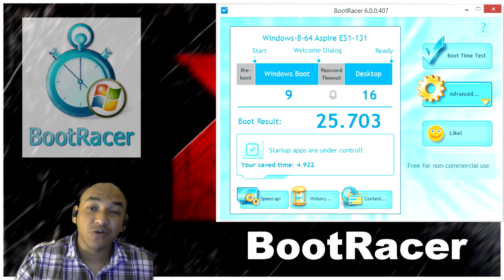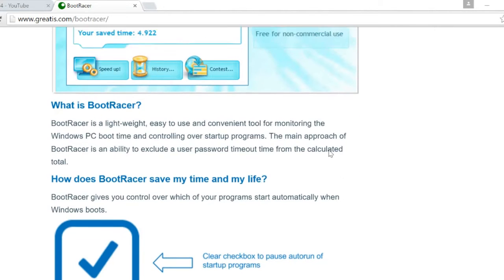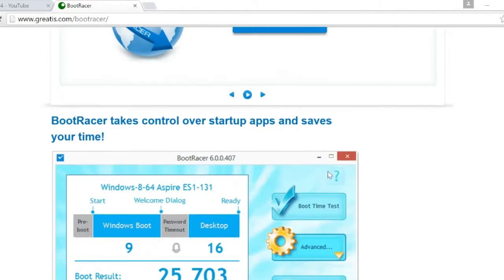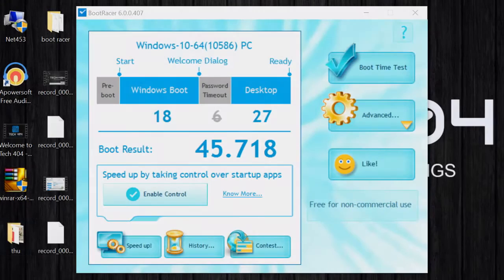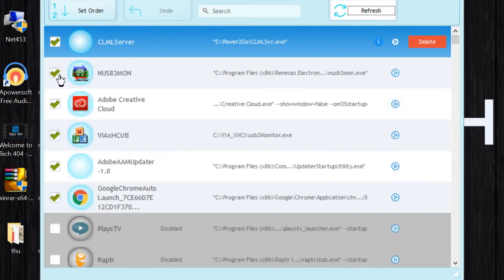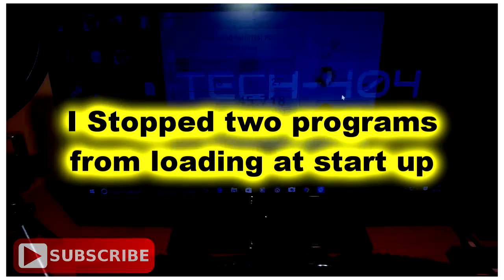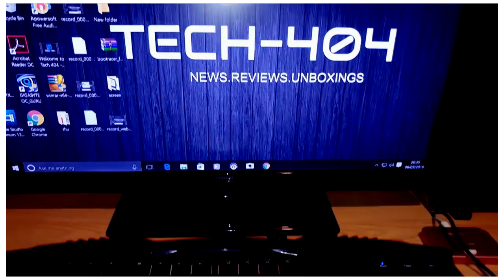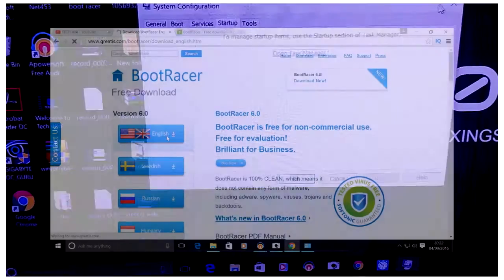Boot Racer 6.0 -Windows 10 Boot Time Cut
Everybody knows how annoying it can be when you press the power button on your computer and then you have to wait for agonizing minutes it sucks. Check out this awesome program.

How to Make Your Windows 10 PC Boot Faster